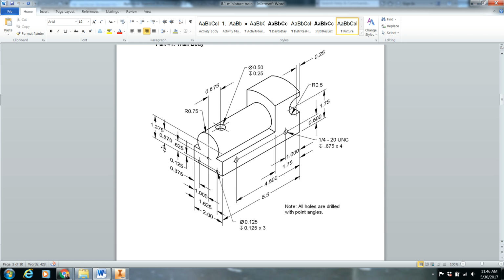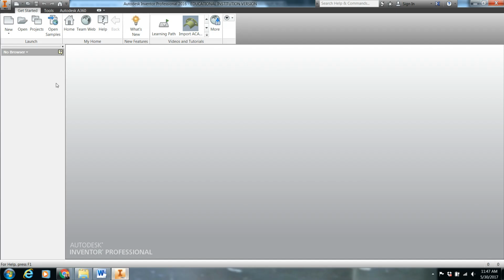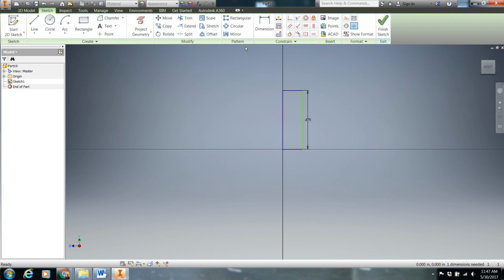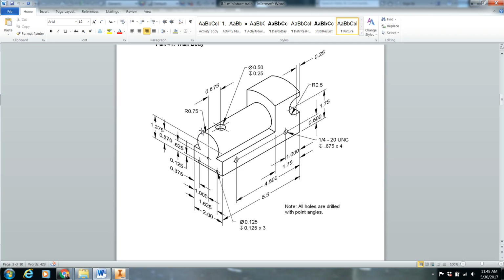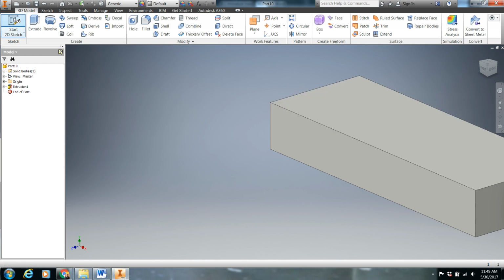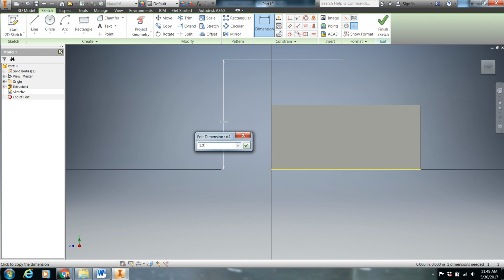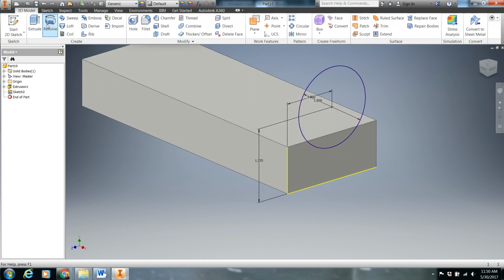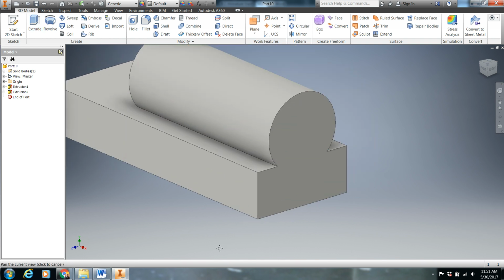train body part 1